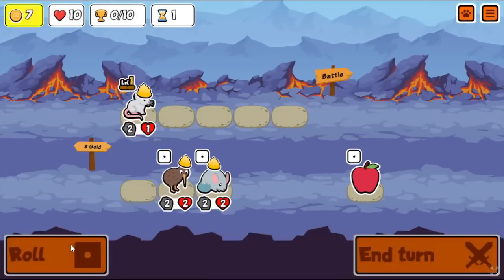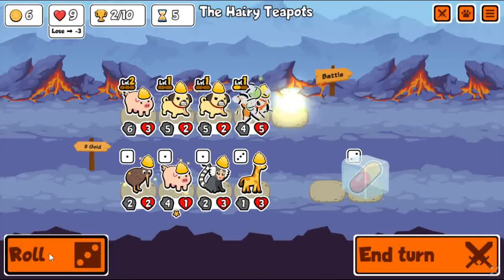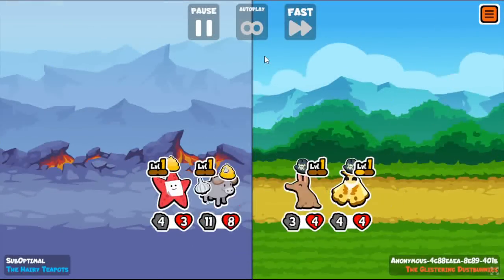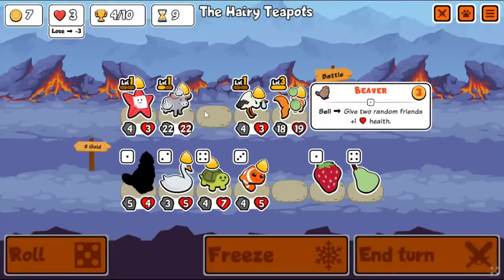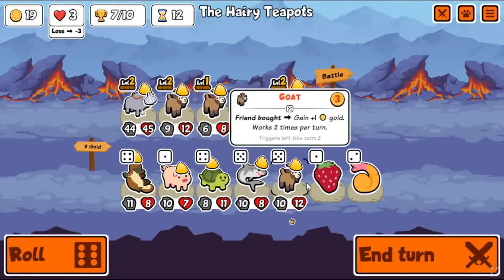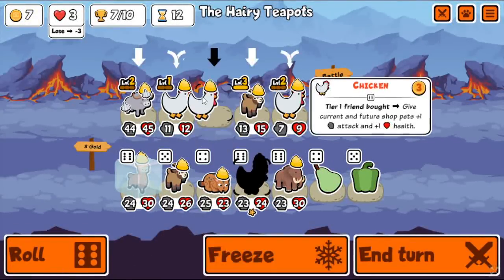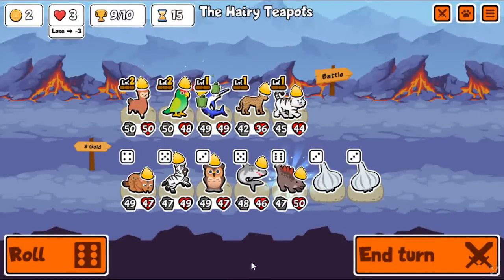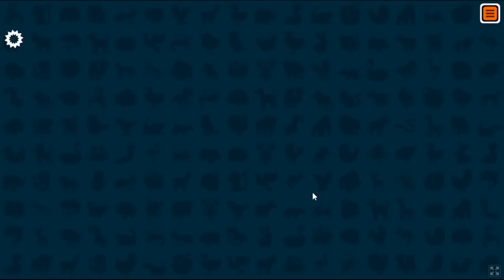How To Build Unstoppable Teams With Chicken (Super Auto Pets)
A quick guide to learning the chicken. My twitch